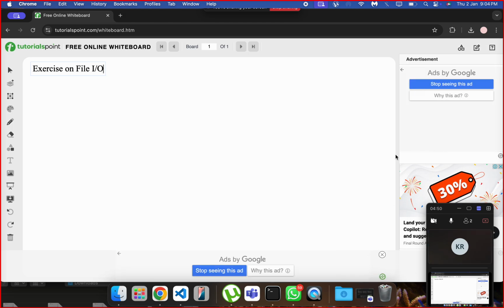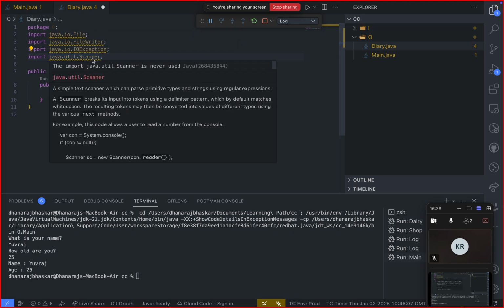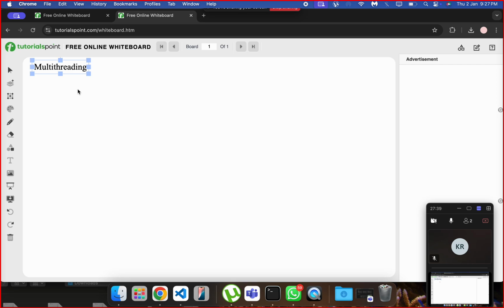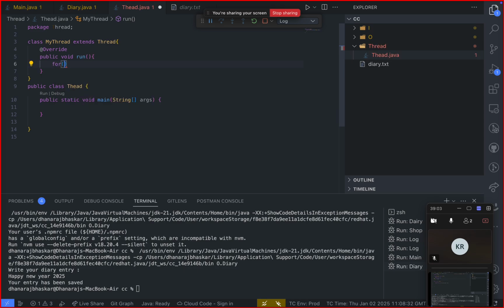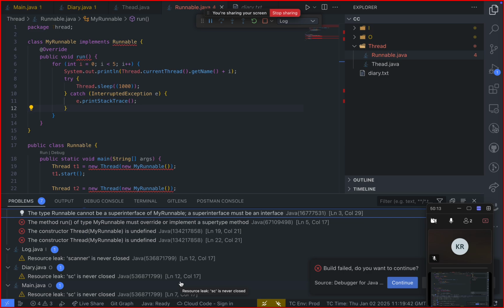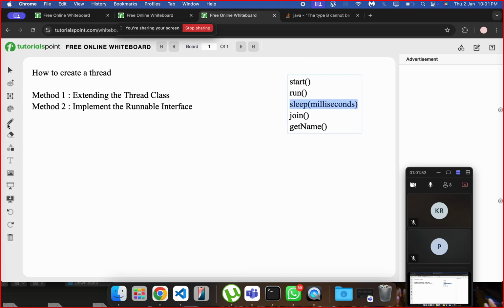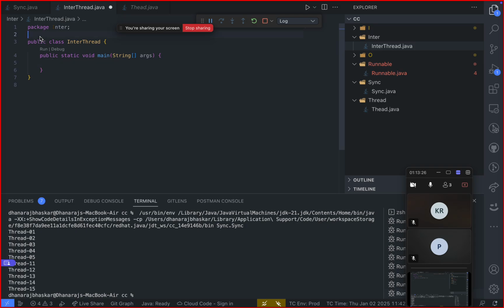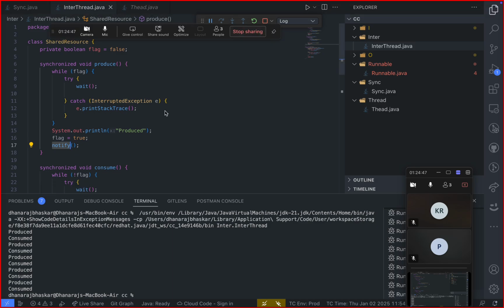Understanding Multi-Threading in Programming: Concepts, Benefits & Real-World Examples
Multi Threading